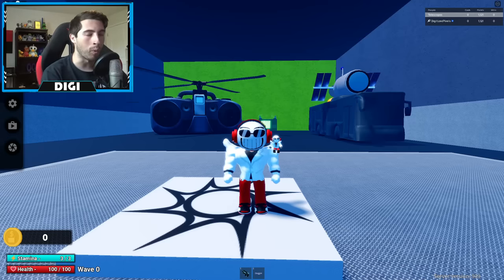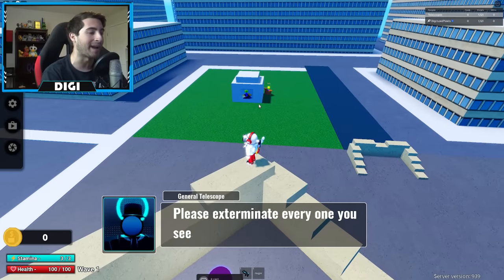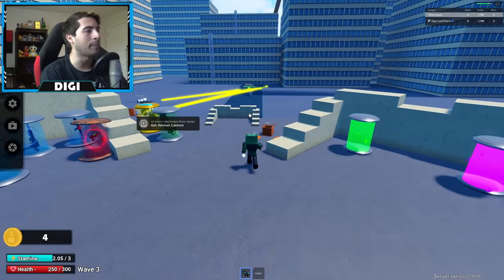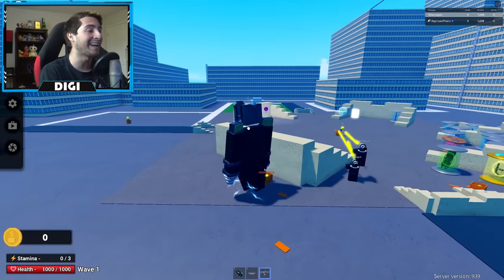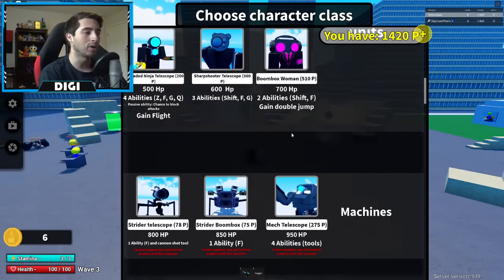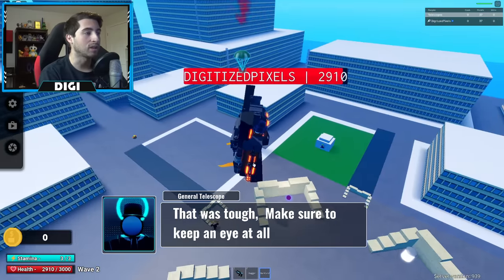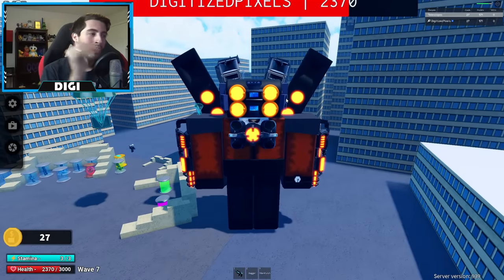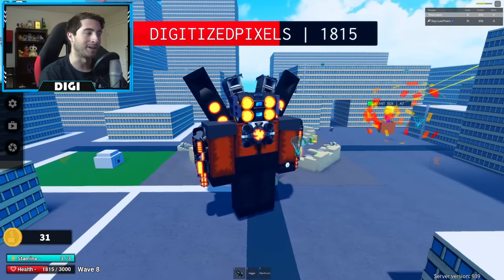EARLY ACCESS to SUPER BOX SIEGE DEFENSE (LIMITED TIME) - Roblox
I'll be showing you guys EARLY ACCESS to SUPER BOX SIEGE DEFENSE (LIMITED TIME)!